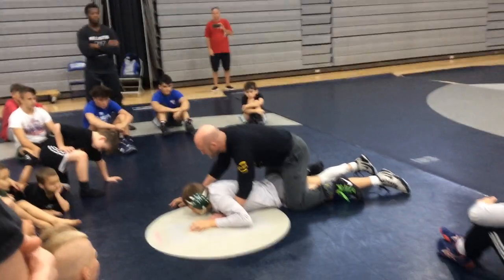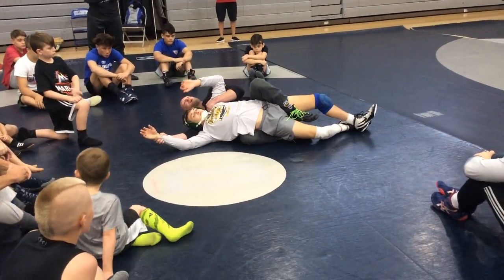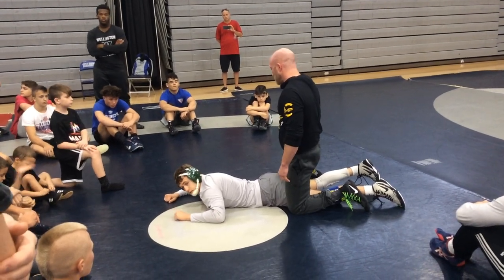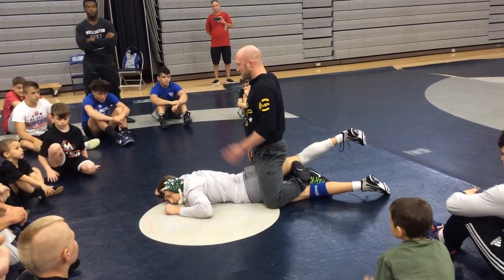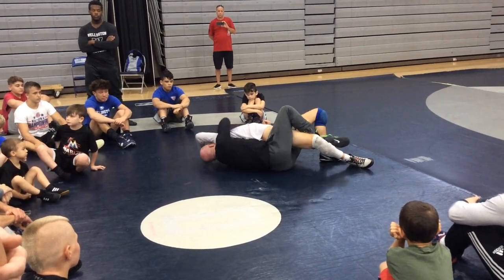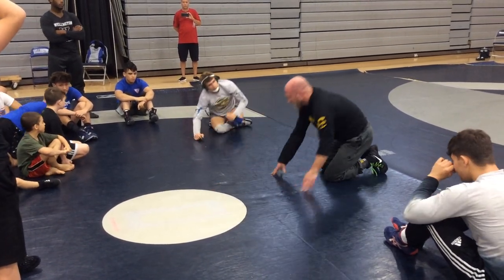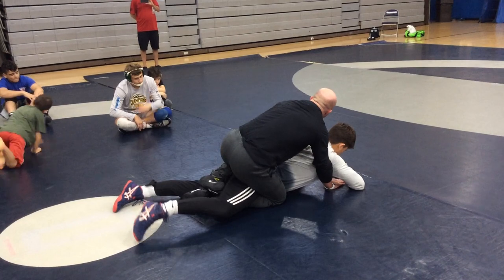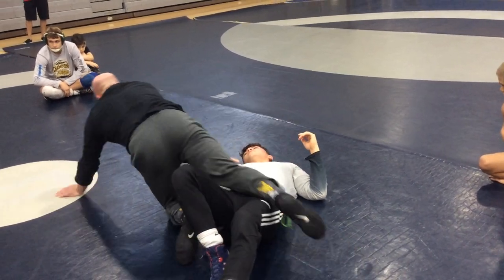Low Roll half from top position